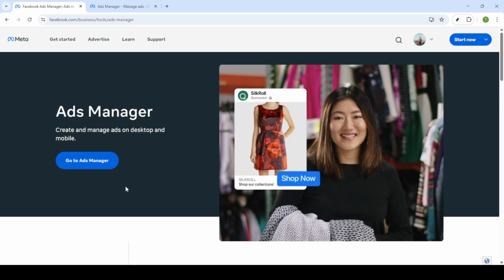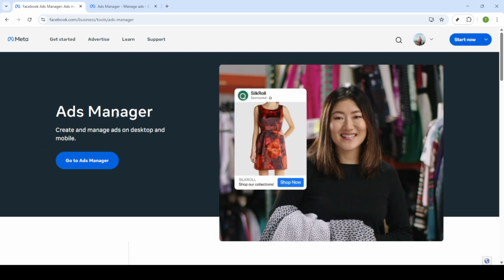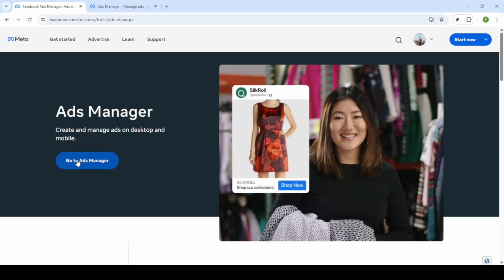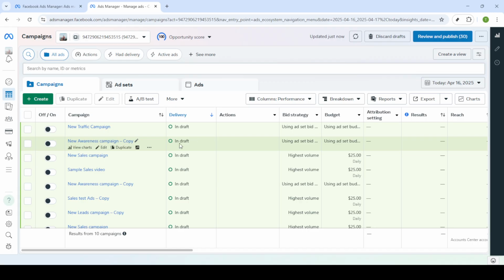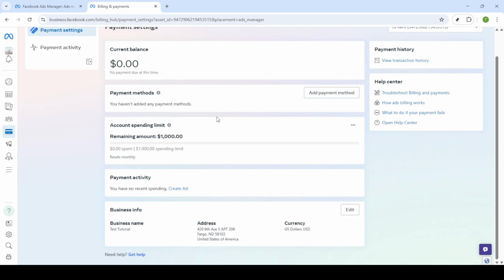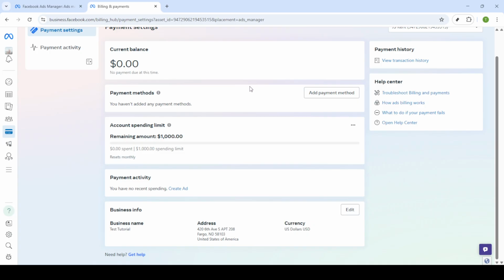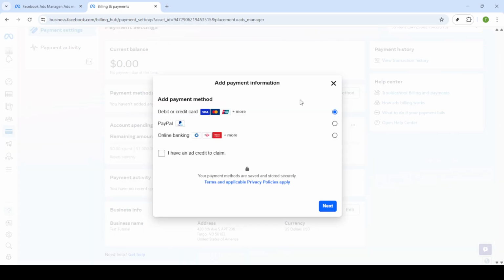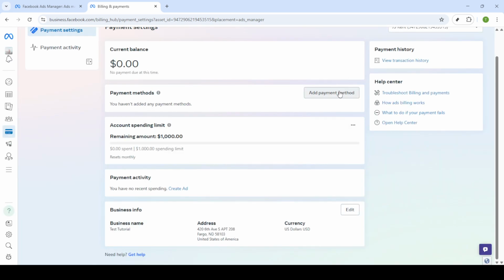How To Fix Facebook Ads Payment Failed Problem Solved [2025 Full Guide]